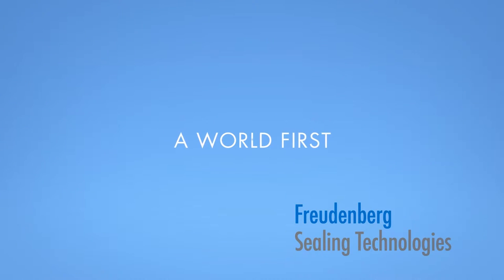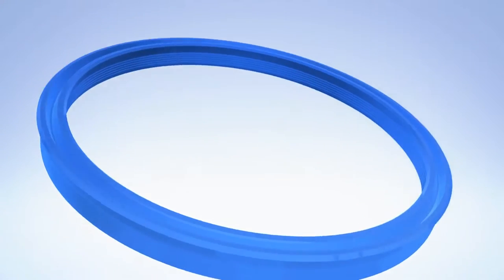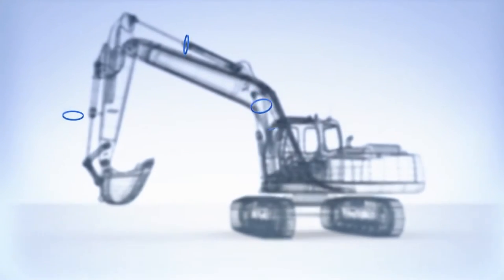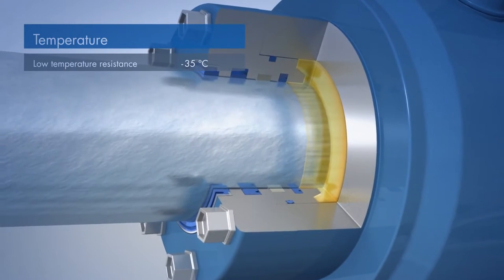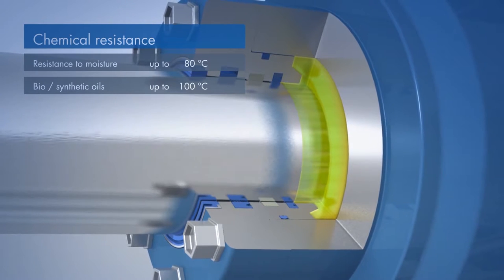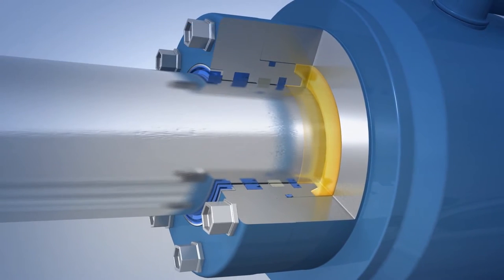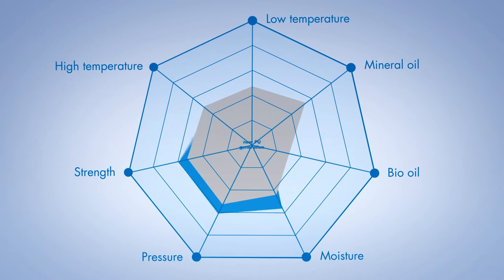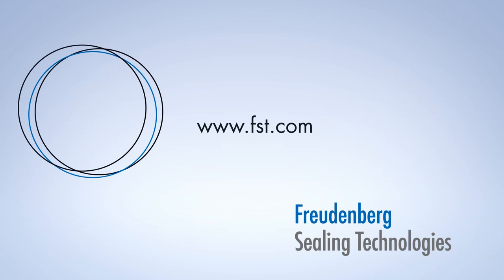Freudenberg Sealing Technologies The New Generation of Polyurethane EN